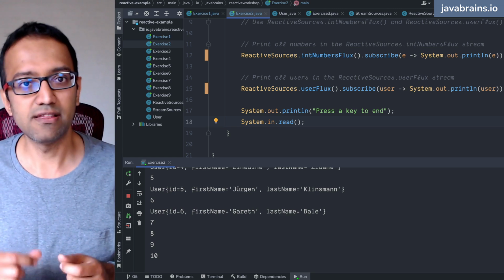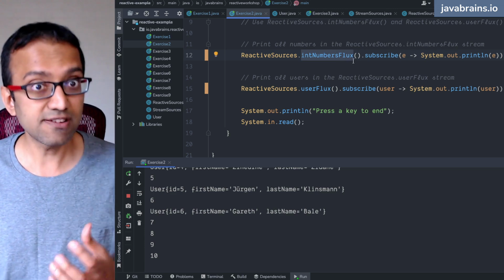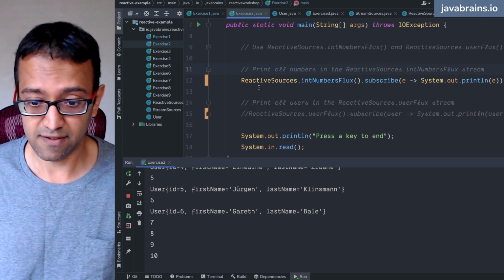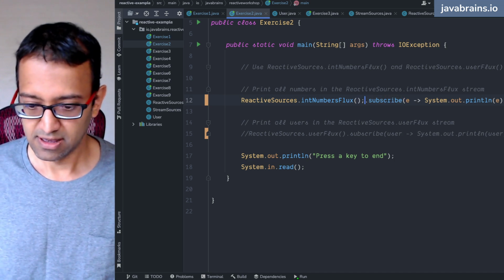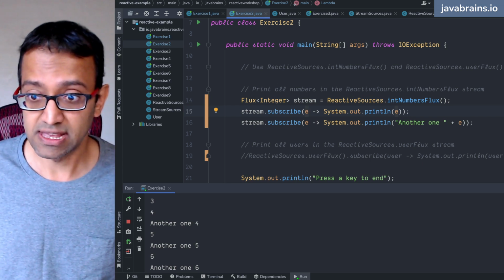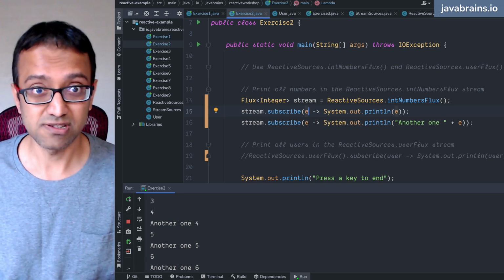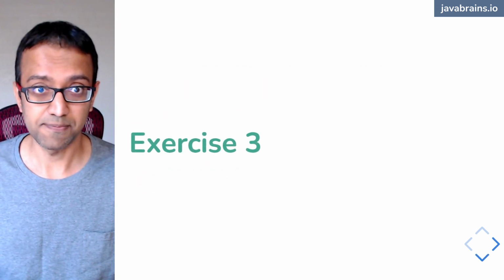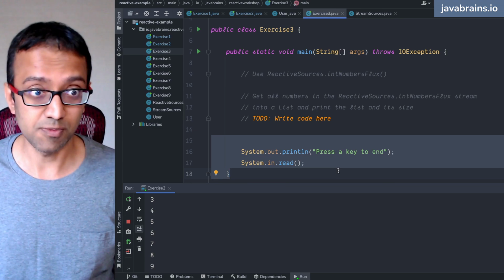13 Audience Q&A on reactive sources (Reactive programming with Java - full course)